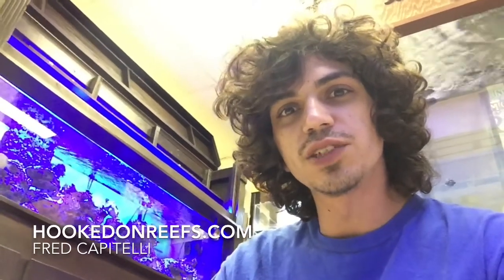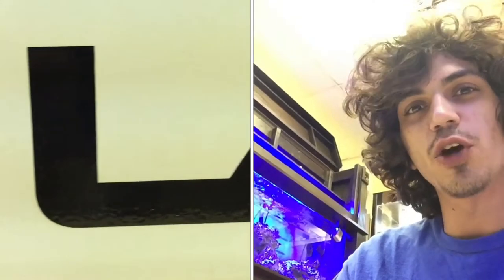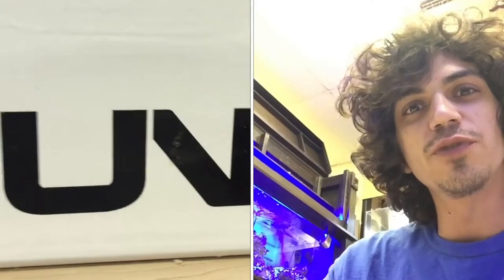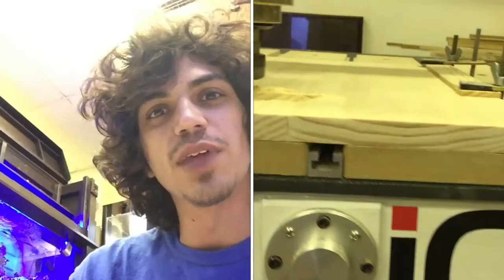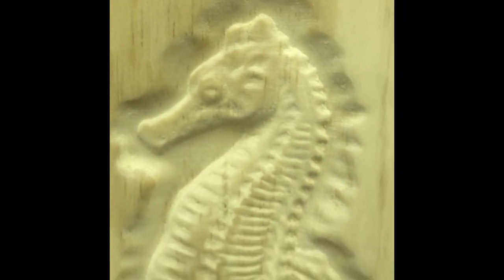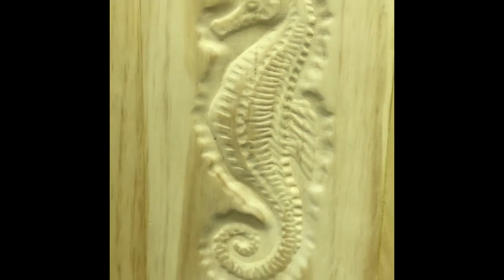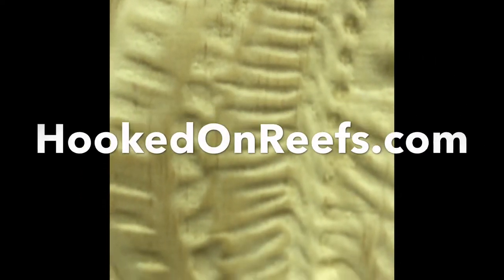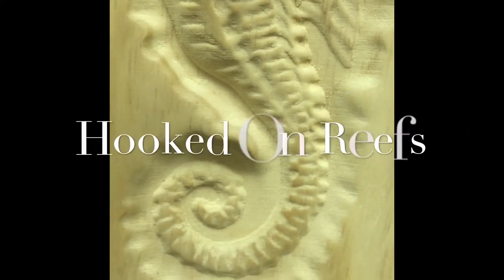Laguna Cnc Machine Sea Horse Carvings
Hooked On Reefs Custom Sea Horse Doors for our Frag Swap stand.